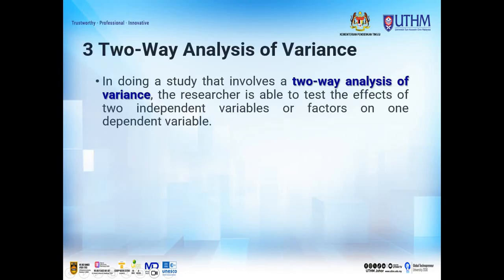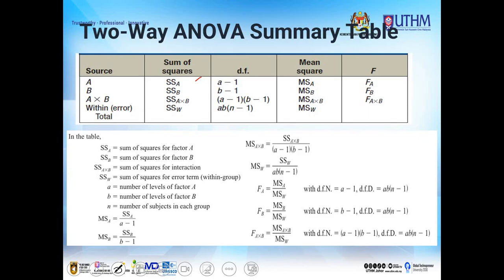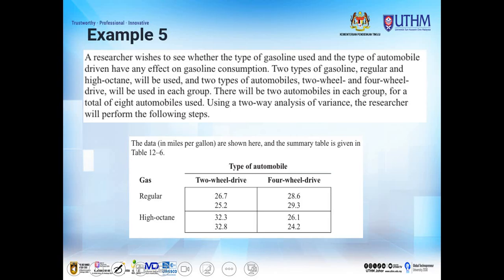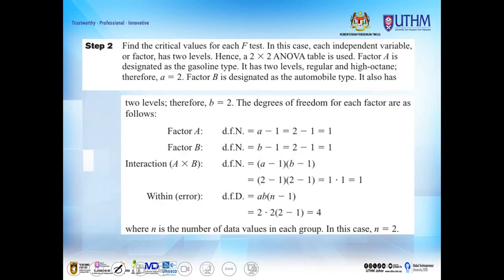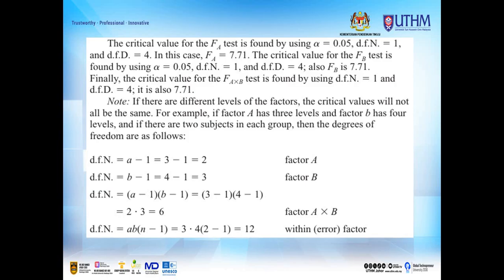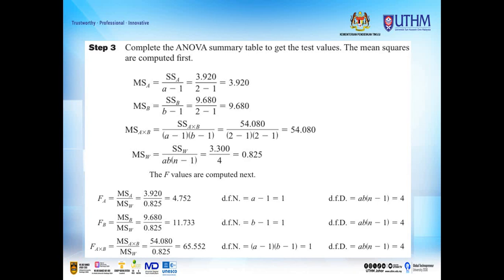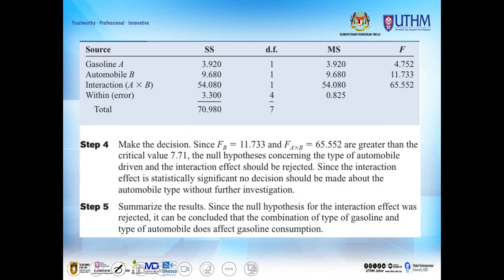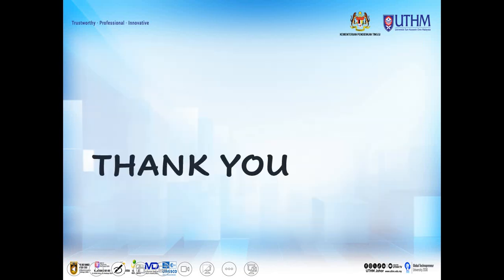Chapter Anova PART 3